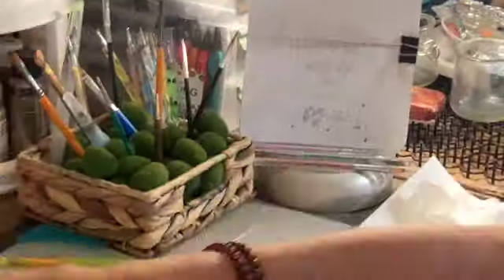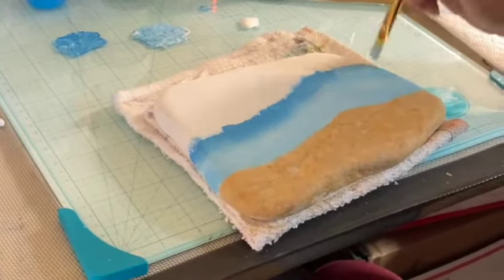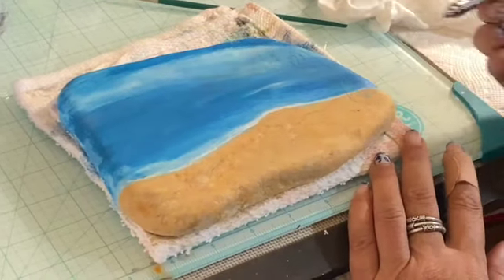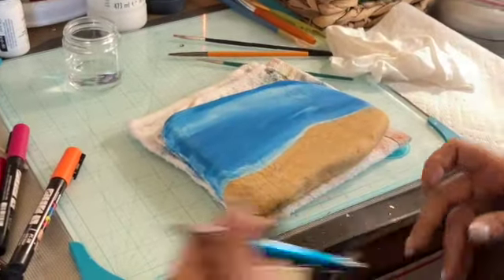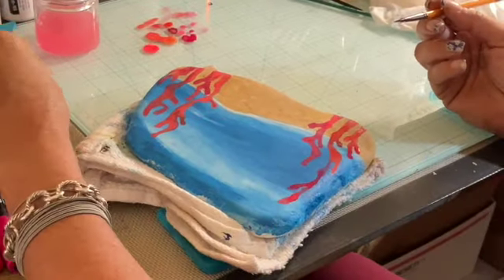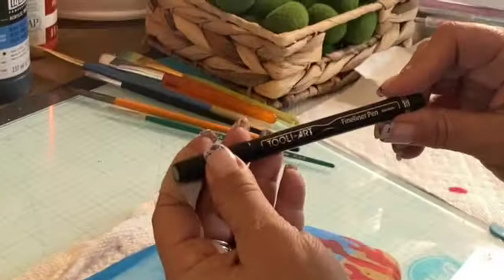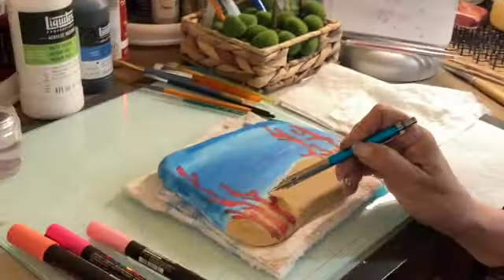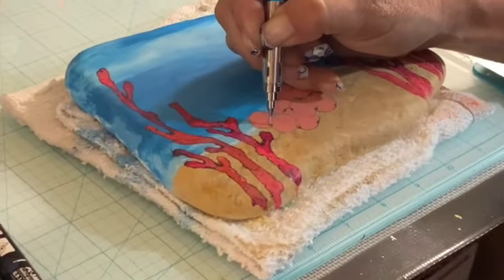Playing with Risa: coral, sea urchins and sand dollars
Be "Wild and Free Just Like The Sea"! Join me as I paint coral, sea urchins and sand dollars (acrylics)